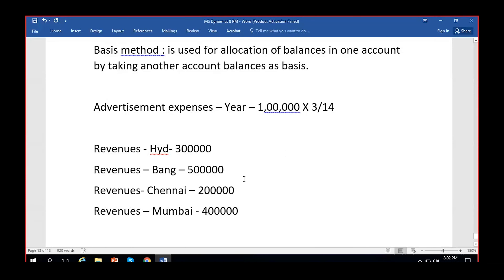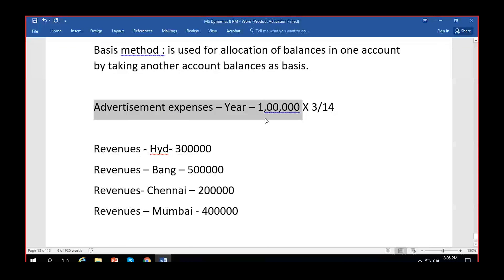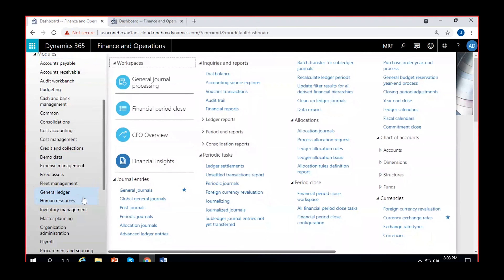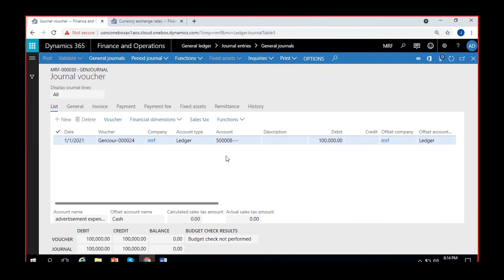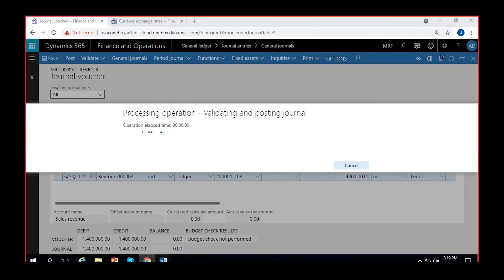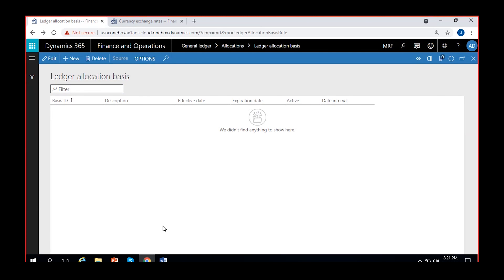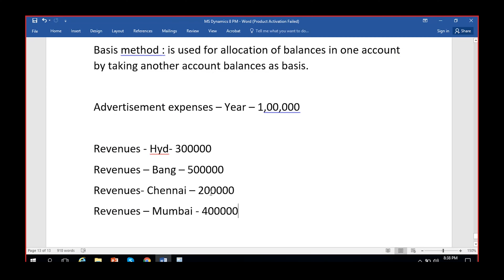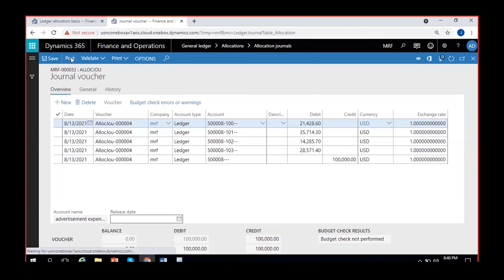What is the basis method in D365 F&O ?